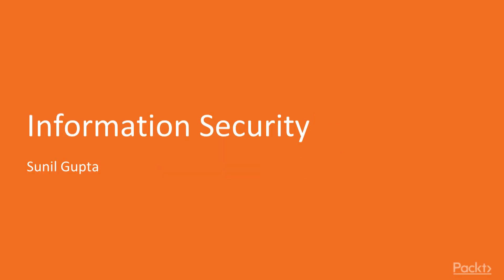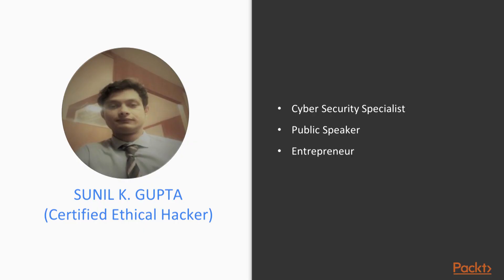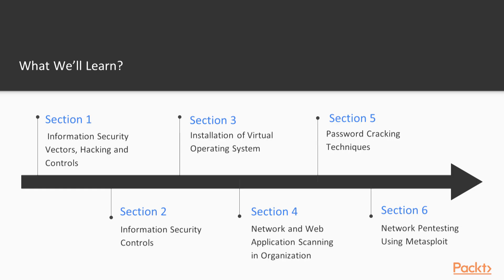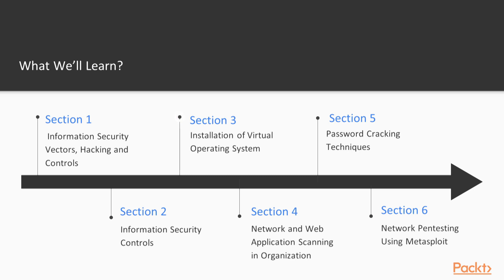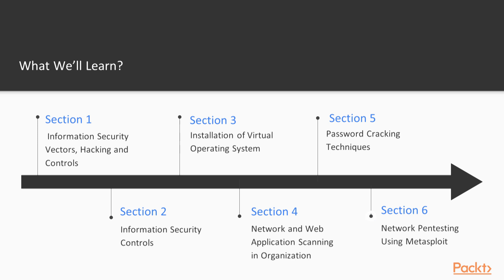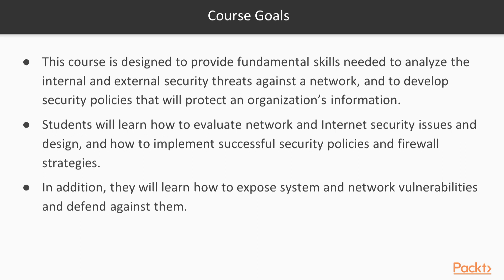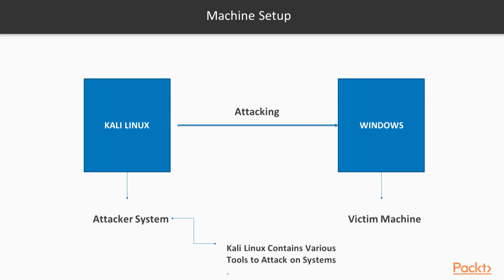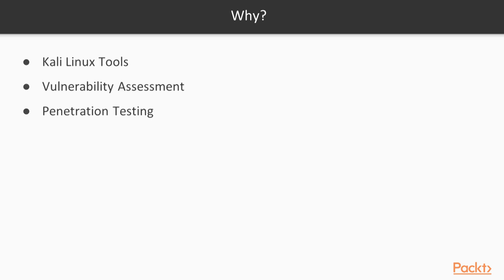Information Security: The Course Overview | packtpub.com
This video gives an entire overview of the course.